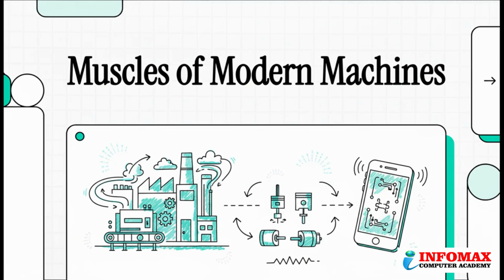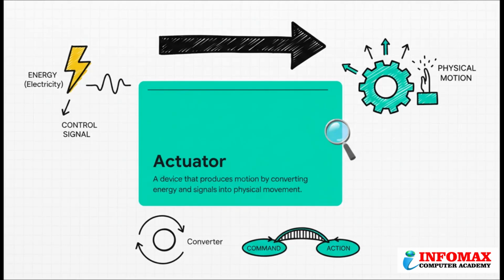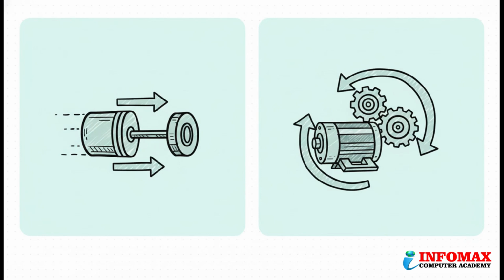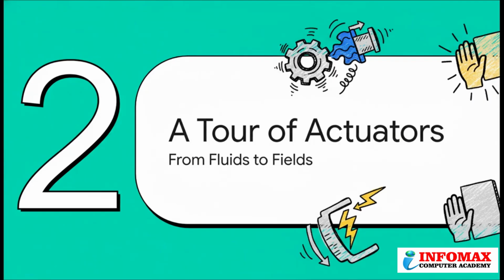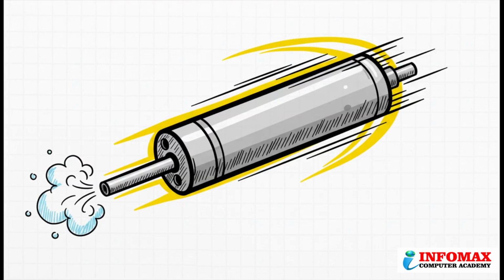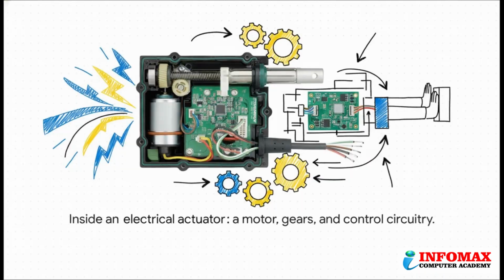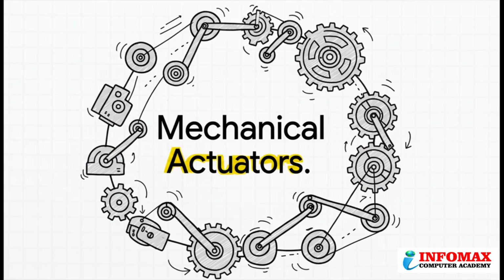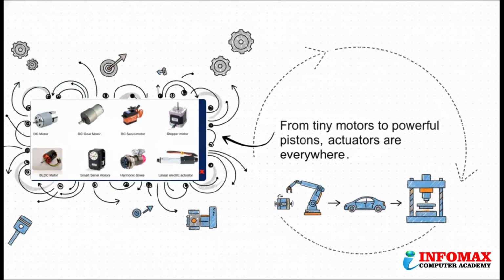Actuators in IoT | What is Actuator? | Types, Working & Applications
In this video, we will learn about Actuators in IoT (Internet of Things) in detail. Actuators are devices that convert control signals into physical actions. They play a crucial role in IoT systems by performing actions based on data received from sensors.

Topics covered in this video:
✔ What is an Actuator?
✔ Role of Actuators in IoT
✔ How Actuators work
✔ Types of Actuators (Electrical, Hydraulic, Pneumatic, Thermal, etc.)
✔ Common Actuators used in IoT
✔ Difference between Sensors and Actuators
✔ Real-life applications of Actuators in IoT

This video is very helpful for NIELIT O Level, Diploma, B.Tech students, and IoT beginners.

📌 Applications include:
• Smart Home Automation
• Smart Agriculture
• Industrial Automation
• Robotics
• Smart Healthcare